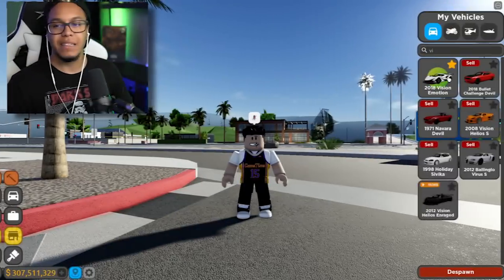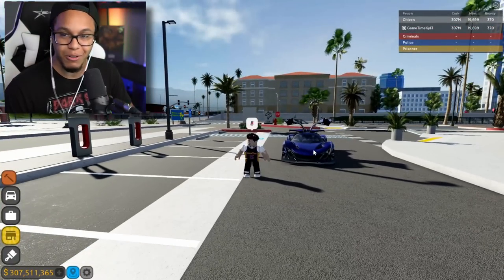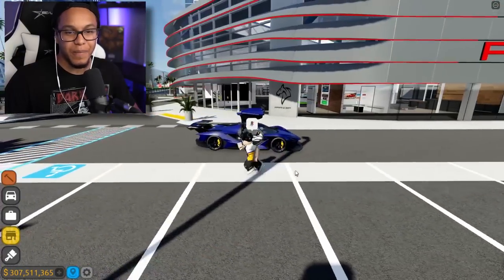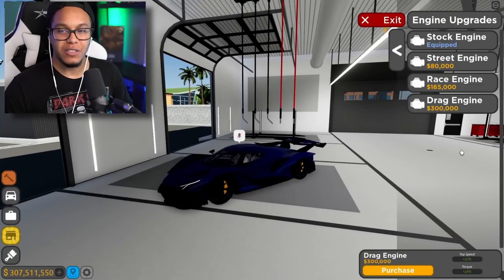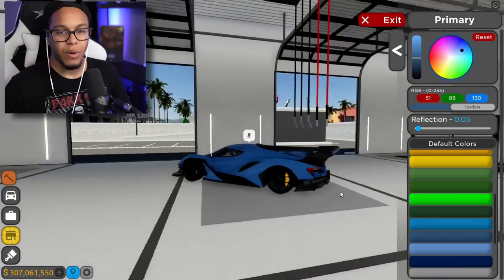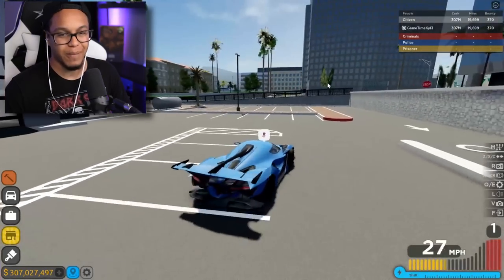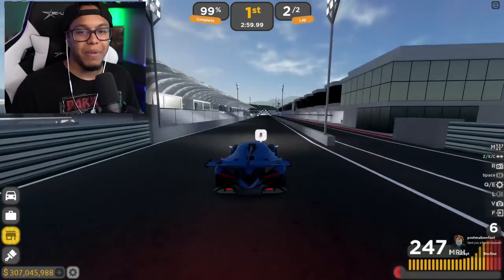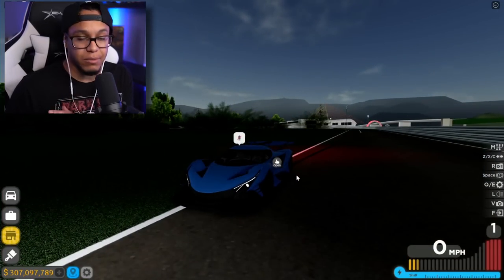THE VIP CAR IN DRIVING EMPIRE IS ONE OF TGHE BEST CIRCUIT CARS (APOLLO IE)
HEY EVERYONE I AM NOW PARTNERED WITH WITH @EWINRACING CLICK THE LINK US